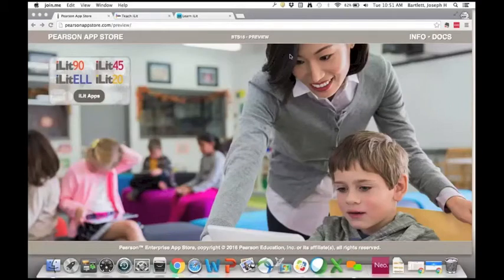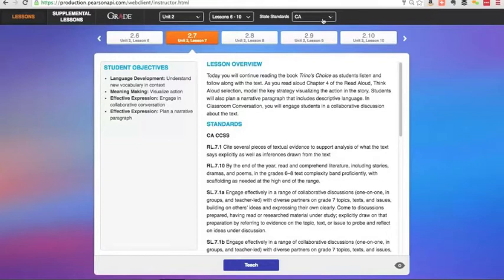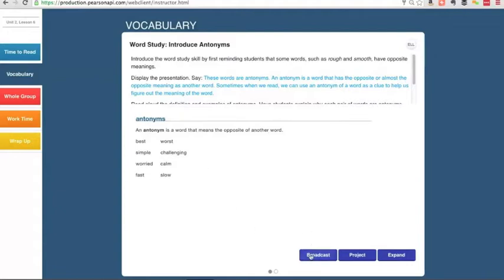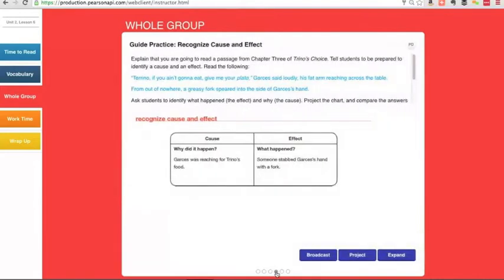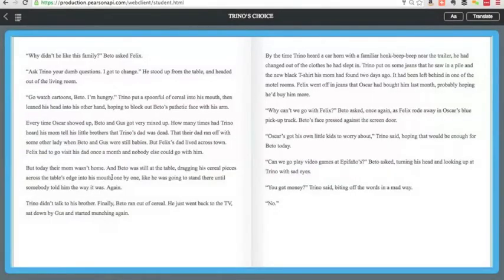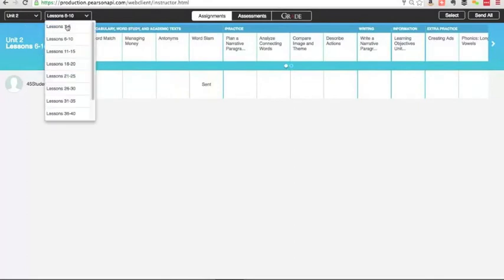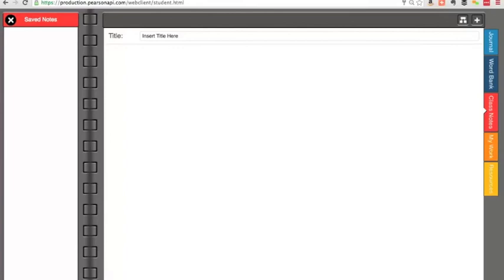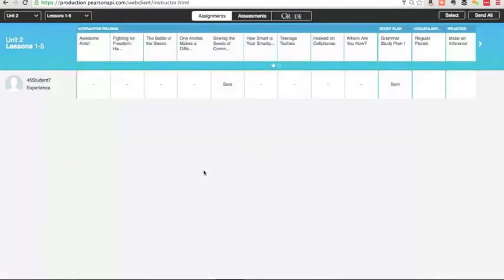iLit45 Program Overview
Pearson Lit45 supports both on-level and below-level readers in a dedicated class period of approximately 45 minutes. It can complement or replace your core ELA curriculum. Click the following link to learn more about Pearson's iLit suite today